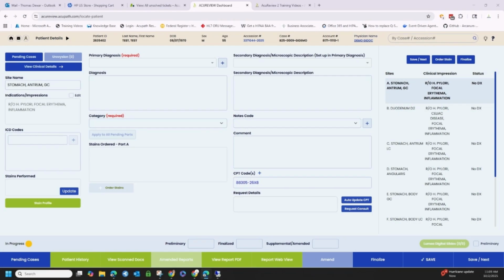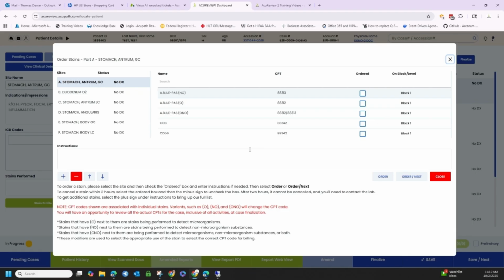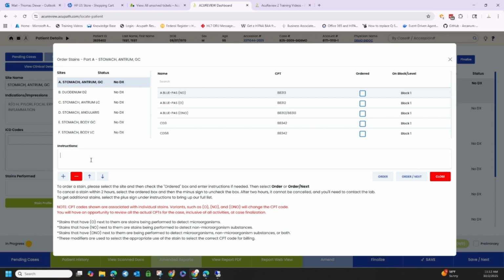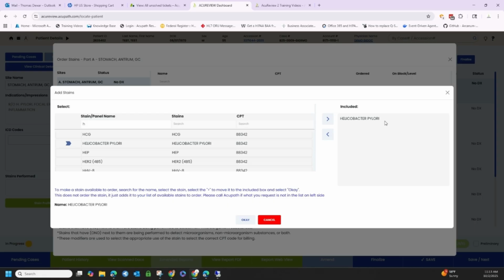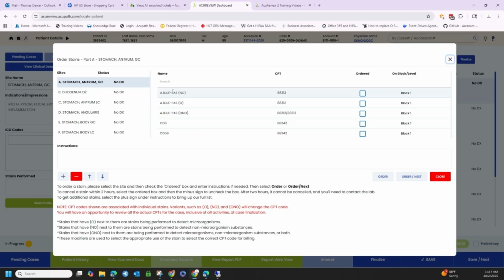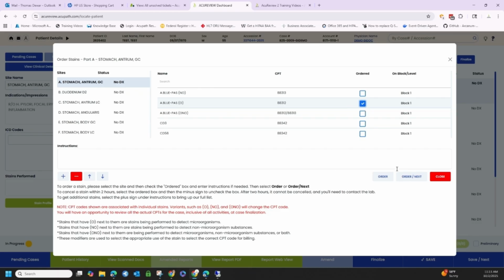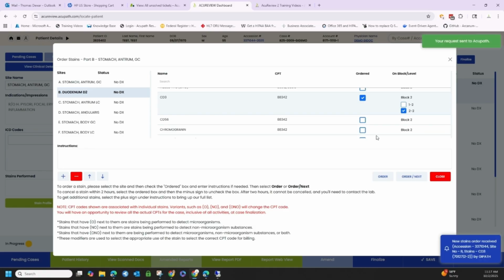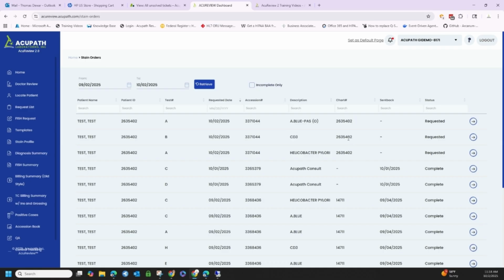AcuReview 2 Training: How to Order Stains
Discover AcuReview 2 Training by Acupath Laboratories, a step-by-step video series designed to help pathologists master our next-generation Laboratory Information System (LIS). Released in 2025, AcuReview 2 is a user-friendly, web-based upgrade to our popular AcuReview platform, built to streamline workflows, improve efficiency, and support high-quality anatomical pathology services. Whether you are a TC Pathologist already using Acupath’s services or a new pathologist exploring advanced LIS solutions, these tutorials provide clear, practical guidance on how to navigate and maximize AcuReview 2 for your practice. Watch the full AcuReview 2 Training Playlist and explore more resources on our official AcuReview 2 Training

Chapters:
00:00 - Introduction
00:25 - The Order Stain Buttons
01:05 - The Order Stains Screen
02:54 - Adding stains from the Acupath Catalog
04:20 - Ordering Stains
04:38 - Stains Ordered on Doctor Review
05:06 - Intro to Stain Variants (Organisms vs Non-Organisms) Billing CPT Codes
06:25 - The Order Next Button
06:42 - Selecting Which Block to Order a Stain On
08:15 - Seeing Stain Order Status On Your Dashboard